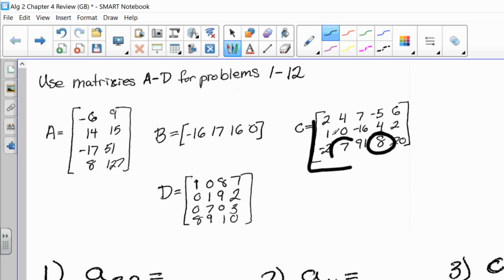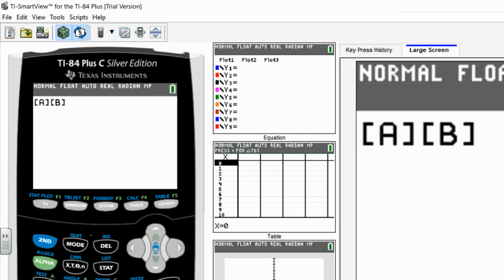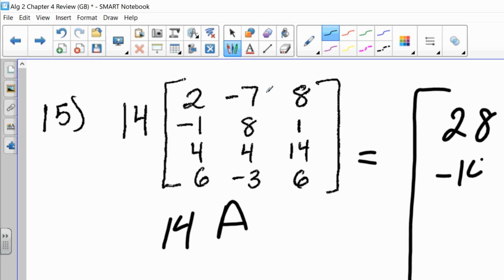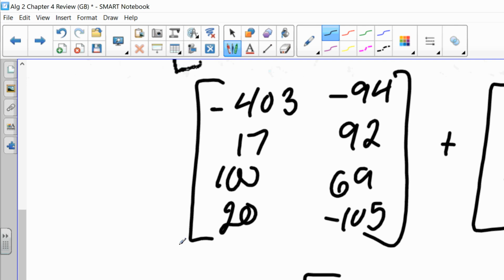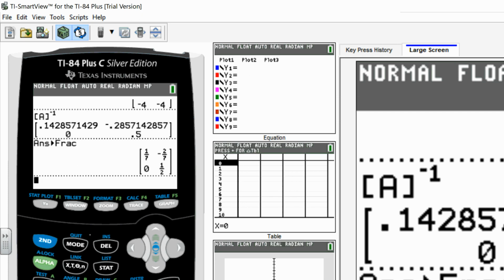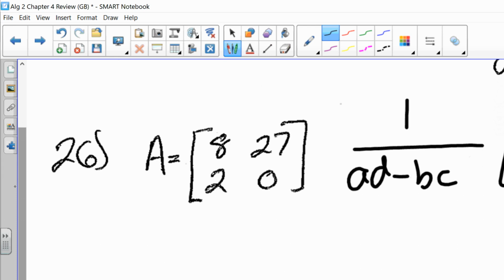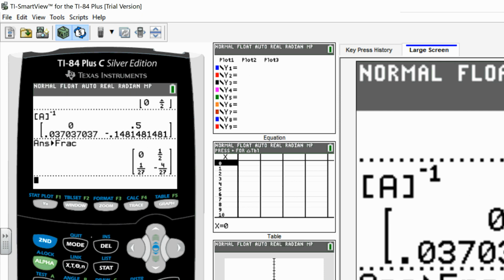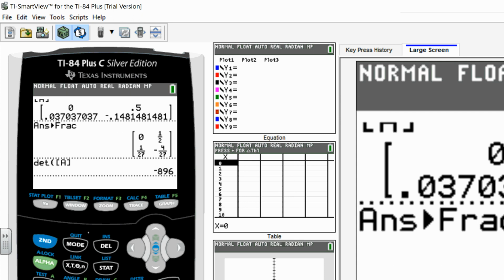Algebra 2 Chapter 4 Review (GB)